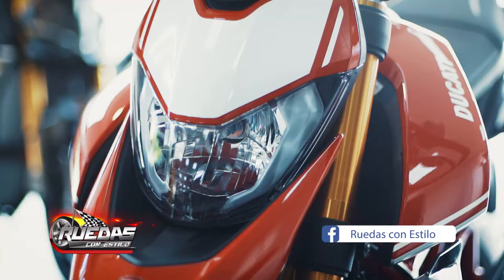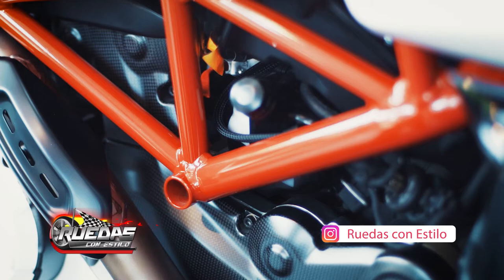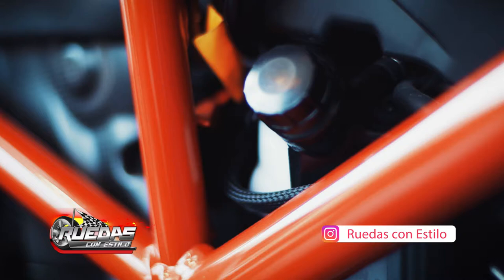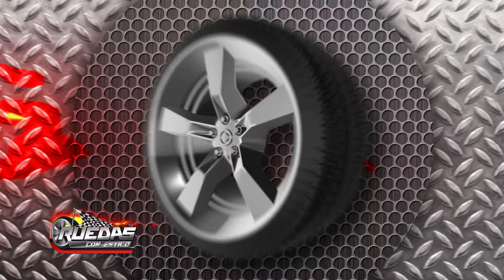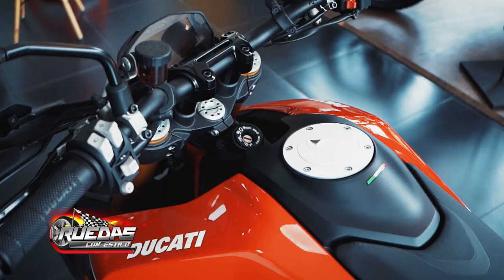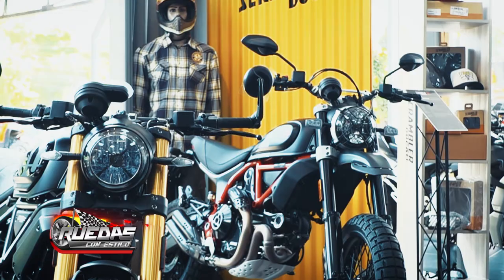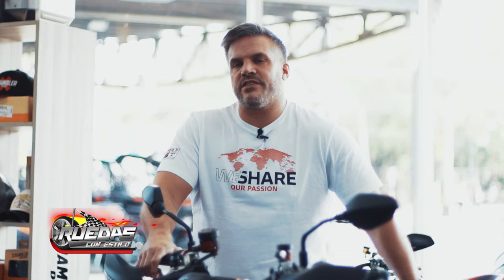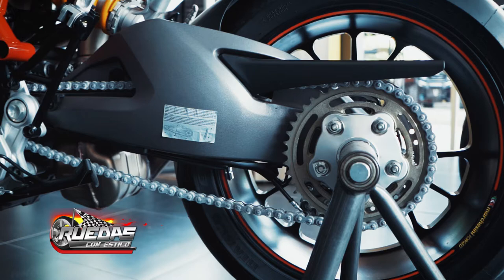CON USTEDES LA IMPONENTE DUCATI HYPERMOTARD 950 SP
Ducati Paraguay, representado en Paraguay por IMAG nos presenta la espectacular DUCATI HYPERMOTARD 950 SP, que màquina...!!!. Viene con un diseño imponente, hermosas lìneas, moto con gran tecnologìa, para uso urbano o rutas, altamente segura, con varios modos de manejo,  es la tope de gama, muy veloz, frenos abs, guardabarros  y protectores de carbono, llantas de aleacion super ligeras, una gran moto, tenes que verla y disfrutarla, acercate a los shows rooms de la marca DUCATI y probalas, vienen con una promocion especial por la compra de una HYPERMOTARD  950 SP te llevas un casco y un guante DUCATI.